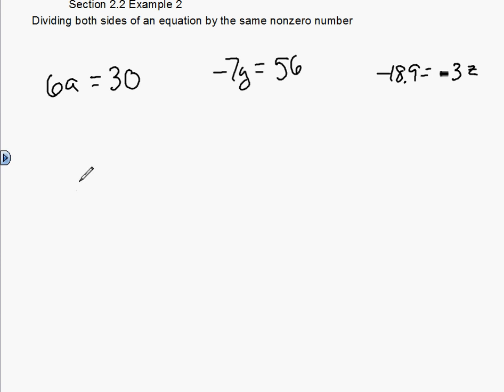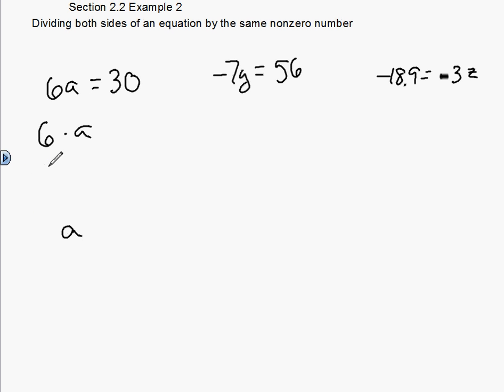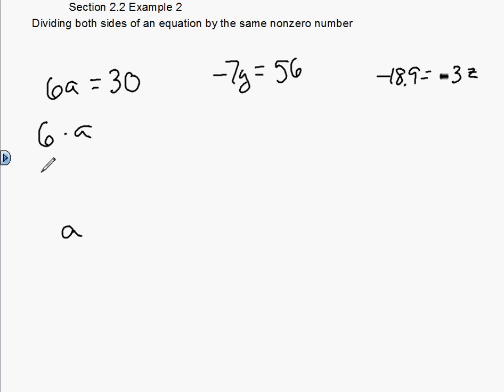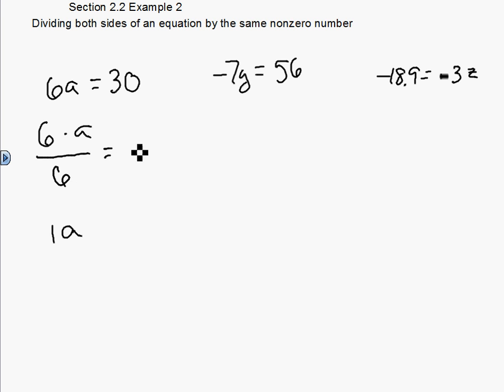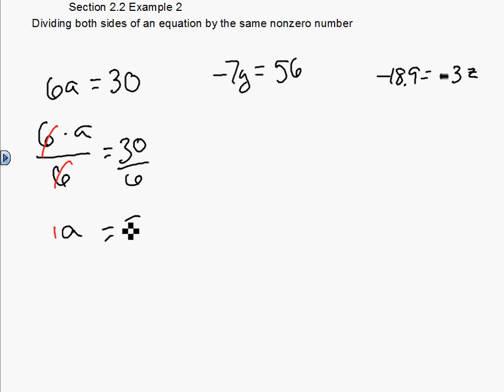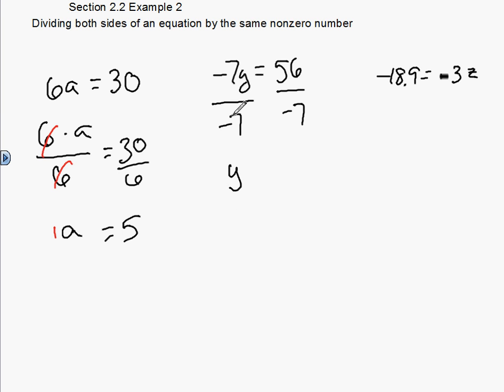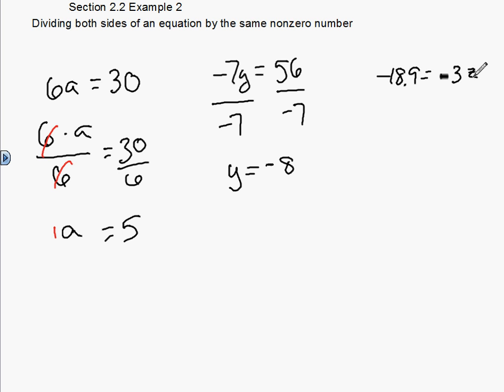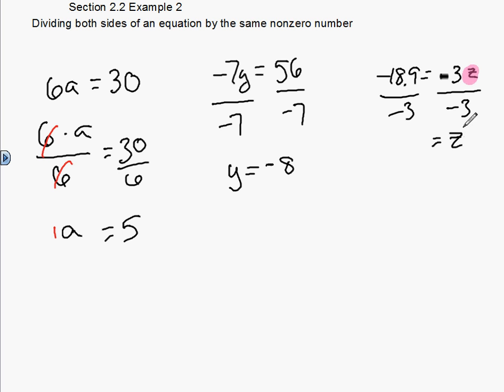Section 2.2 Example 2.avi